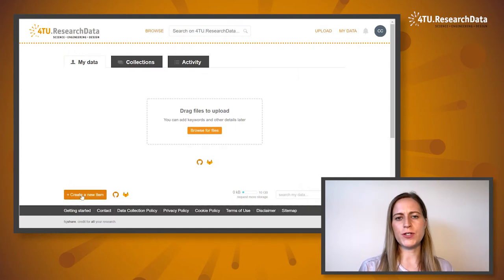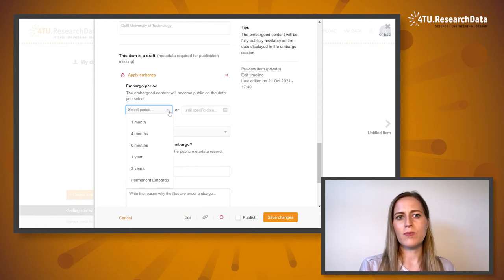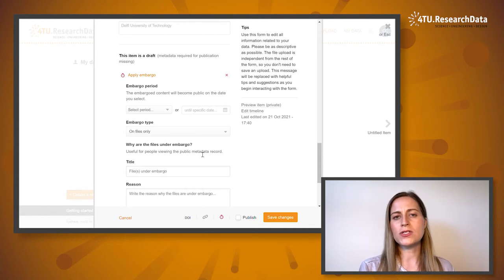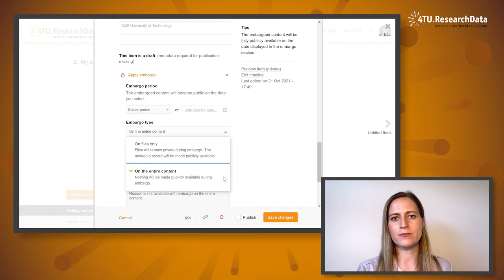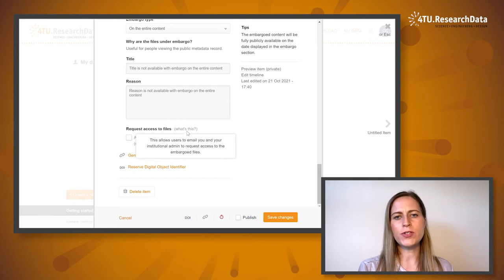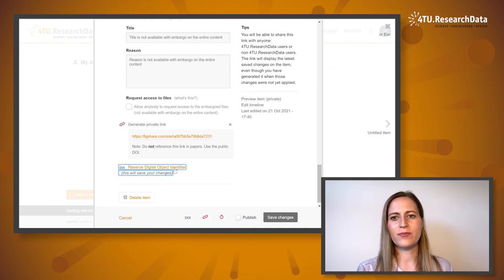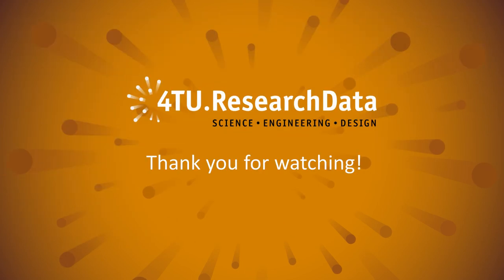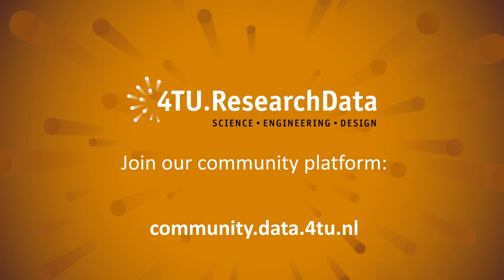How To #2: Upload Data Under Embargo to 4TU.ResearchData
In this short video tutorial, Connie E. Clare demonstrates how to upload data under embargo to the 4TU.ResearchData repository. Any researcher from science, engineering and design can use 4TU.ResearchData to publish their research data and code.